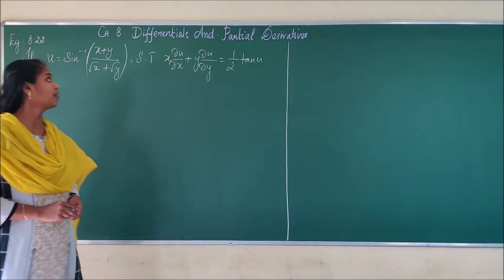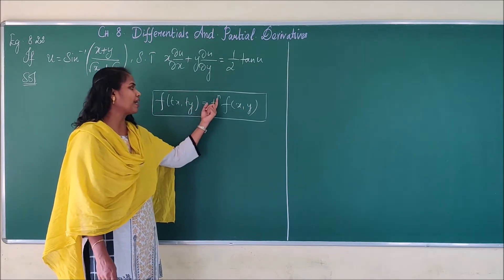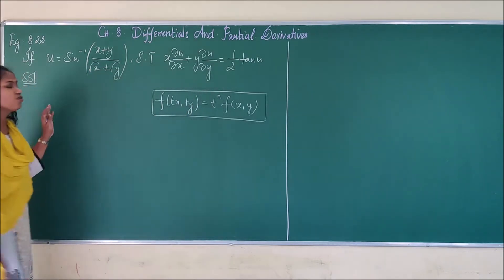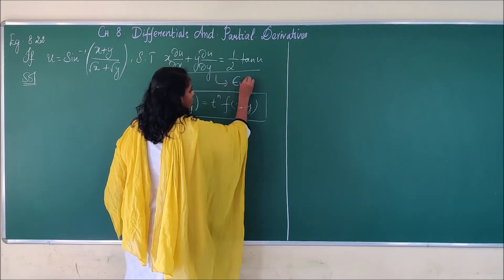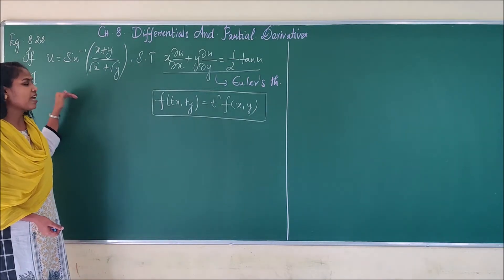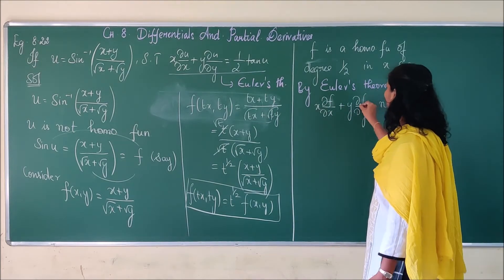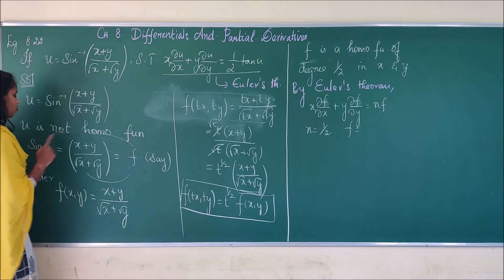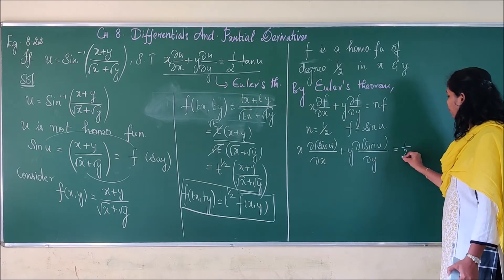Differentials and Partial Derivatives Example 8 22p85